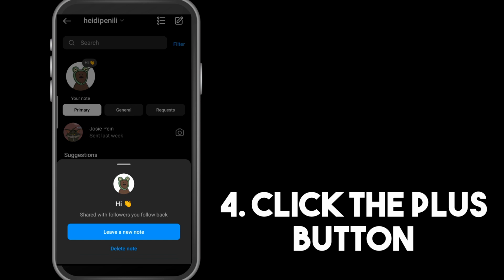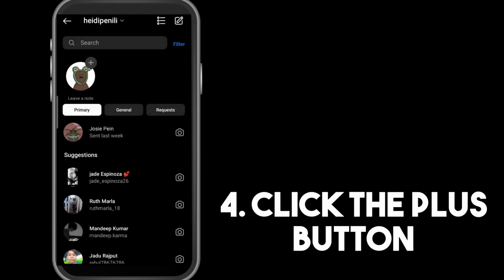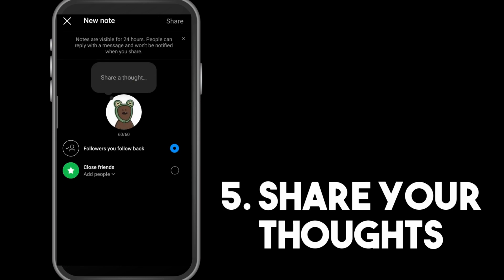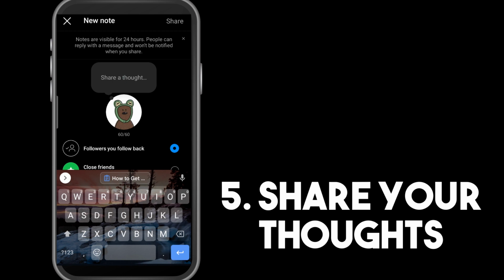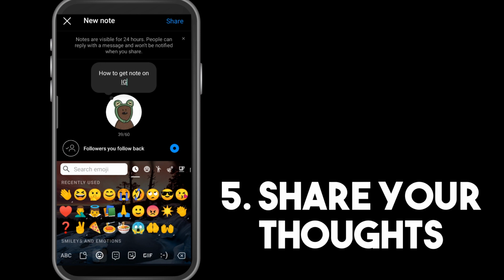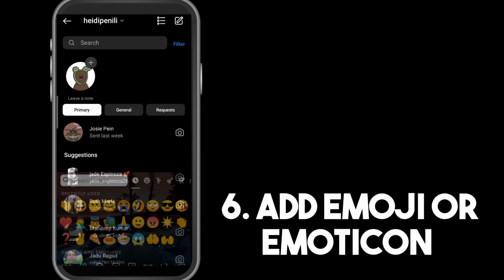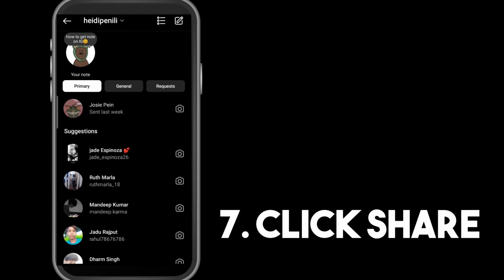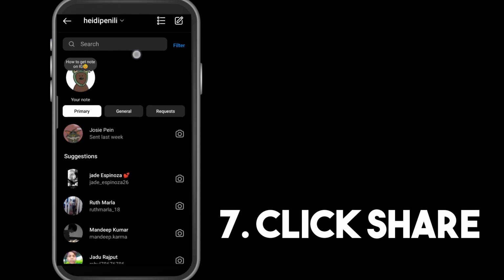How To Get Notifications On Instagram Easily (2023 Last Update) Step By Step Tutorial